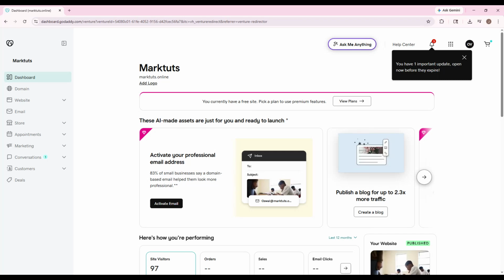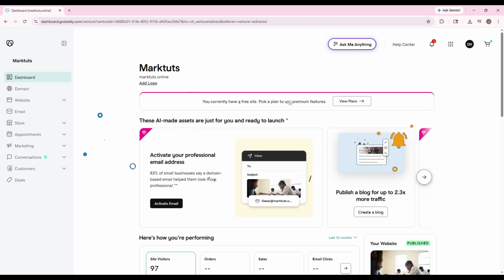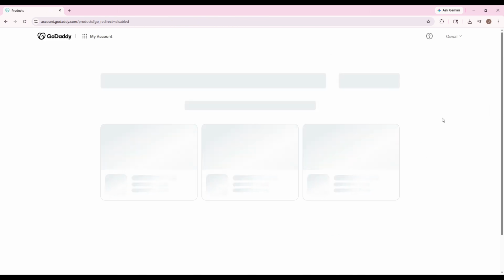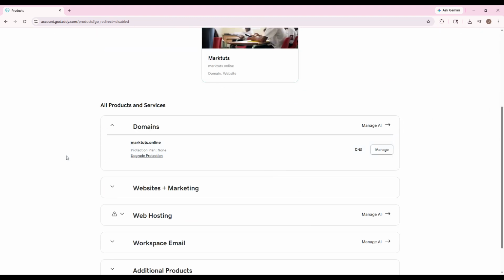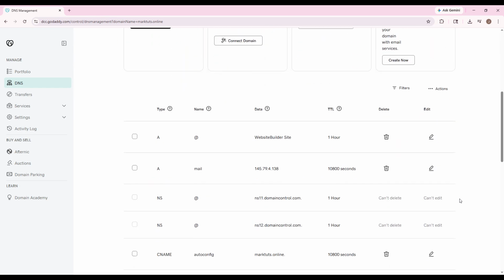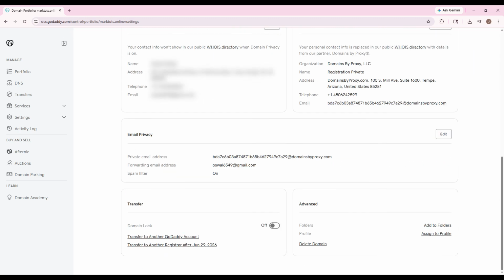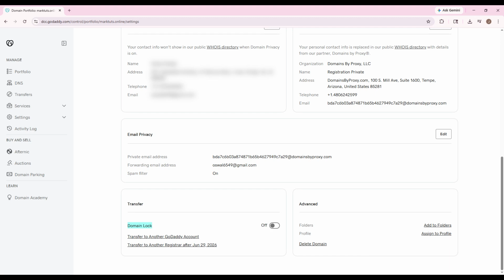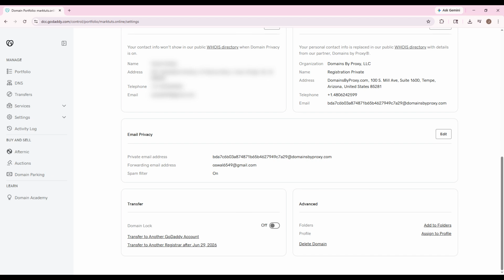How To Unlock GoDaddy Domain (Easy Step-By-Step Guide)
Learn how to unlock a GoDaddy domain step by step so you can manage DNS, transfer your domain, or make account changes safely. This quick tutorial walks you through My Products, DNS, Domain Settings, and turning Domain Lock off.

🕚Timestamps:
0:00 Introduction
0:18 Sign In To GoDaddy
0:33 Open My Products
0:48 Go To Domains And Click DNS
1:04 Select Your Domain
1:18 Open Domain Settings
1:33 Find Domain Lock
1:47 Turn Domain Lock Off
2:03 Confirm Verification If Asked
2:18 Outro

✍️What You'll Learn In This Video:
• How To Unlock A GoDaddy Domain
• How To Find Domain Lock In GoDaddy
• How To Access Domain Settings In GoDaddy
• How To Turn Off Domain Lock Safely
• How To Verify Changes In GoDaddy
• How To Prepare A Domain For Transfer

💡Pro Tips:
• Double-check that you’re signed into the correct GoDaddy account before starting.
• Turn domain lock back on after making changes for better security.
• If you plan to transfer the domain, keep access to your email handy for verification.
• Always confirm you’re editing the correct domain if you manage multiple domains.